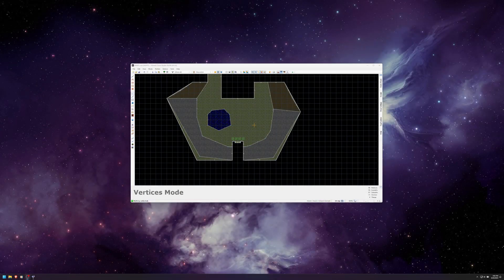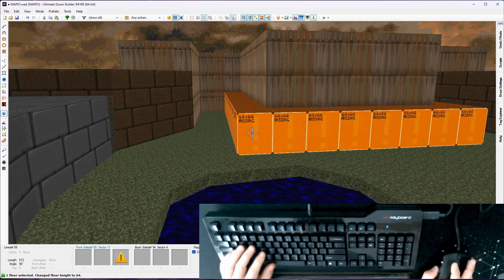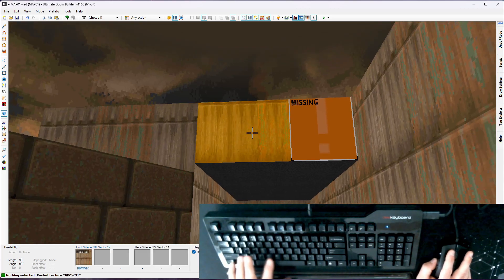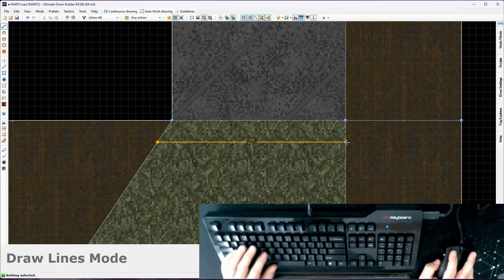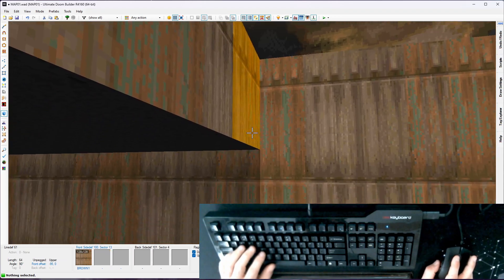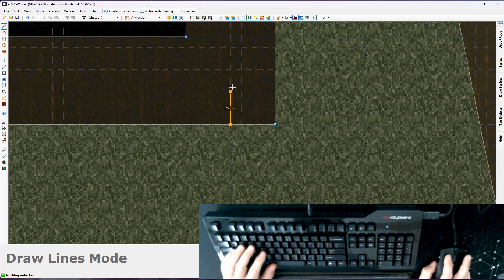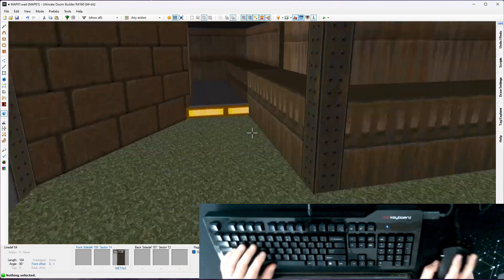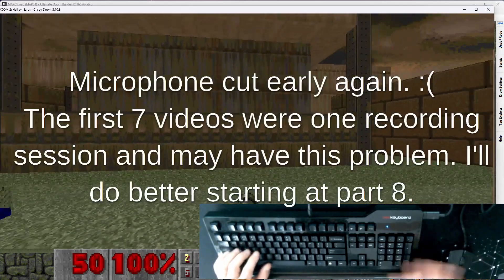Ultimate Doom Builder Tutorial: Part 4: Using Verticality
In this series, I create a new Doom 2 map from scratch, in order to teach how to use Ultimate Doom Builder. This video expands our starting area by using verticality

0:00 Intro Clip
0:09 Introduction
0:35 Verticality Is Needed
1:11 Adding A Ledge
2:33 Working On The "Alley"
7:16 A Canopy For The Ledge
8:00 Creating Some Support Pillars
8:27 Deleting Sectors
8:41 Finishing The Support Pillars
9:05 Tweaking Sky Heights
9:53 Making a Crate to Fill Empty Space
10:42 How To Rotate Sectors/Linedefs